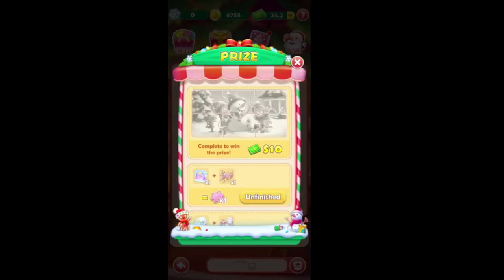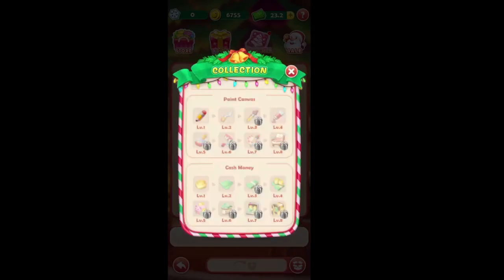Solitaire Cash Mobile Games F2P Daily Events Advice, December 20 2023 Part 2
Solitaire Cash